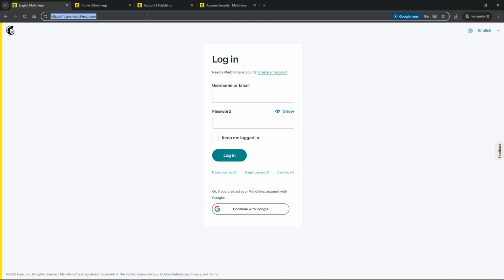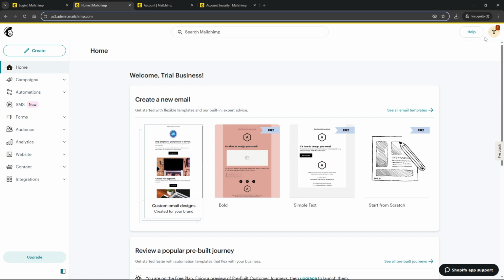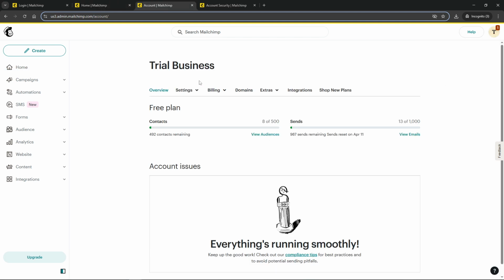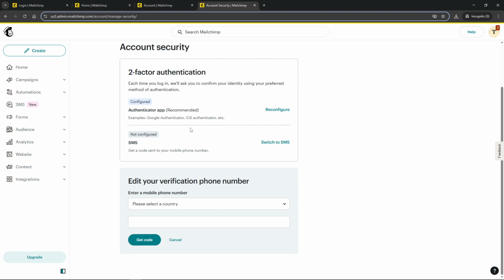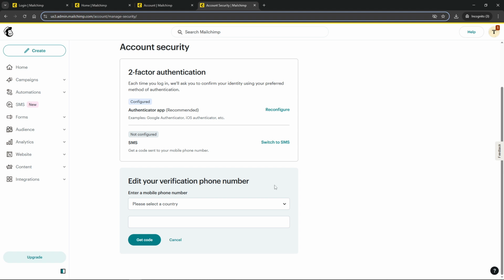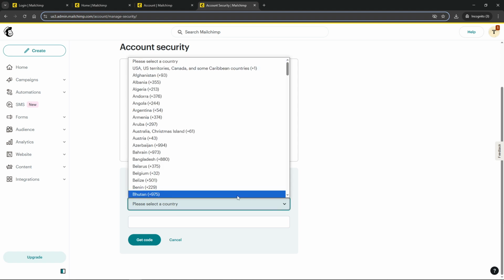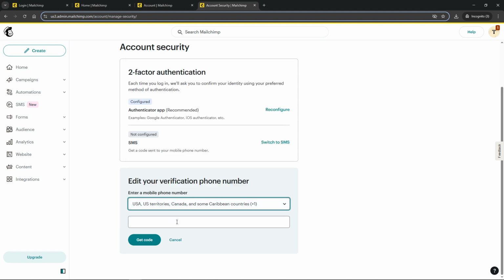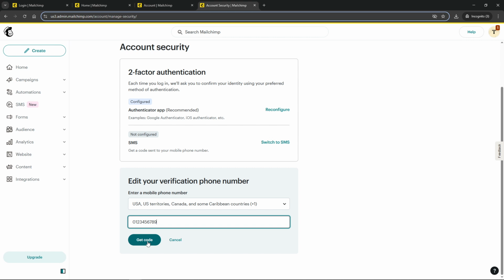How to Change Verification Phone Number in Mailchimp - Simple [2025 Full Guide]